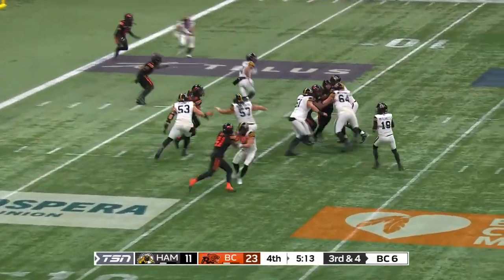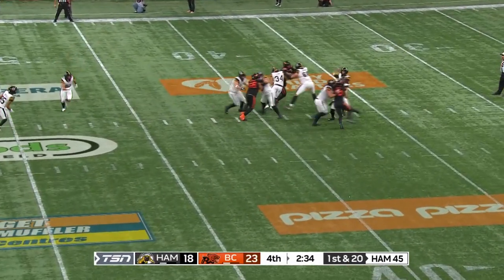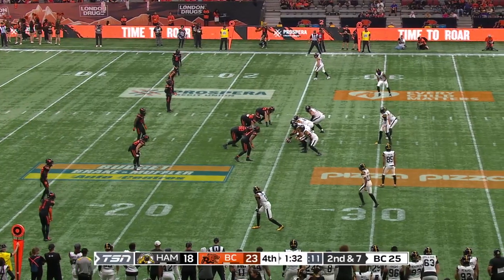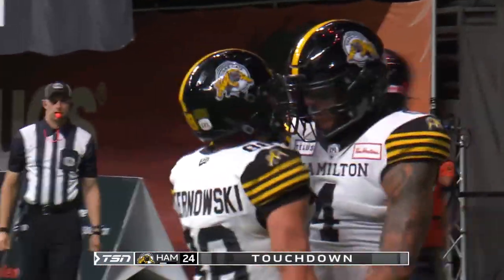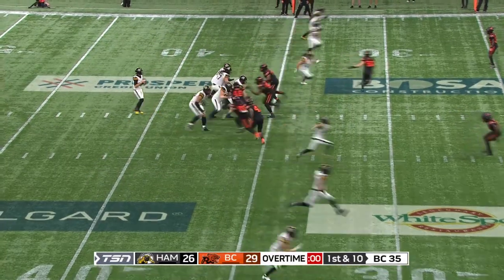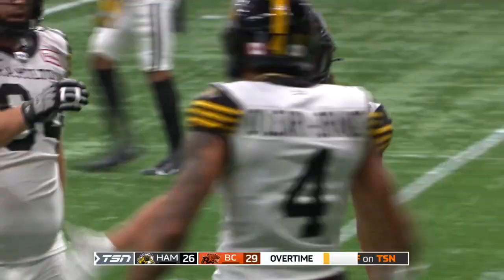Player Highlight | Bo Levi Mitchell QB | September 27 V.S. BC Lions